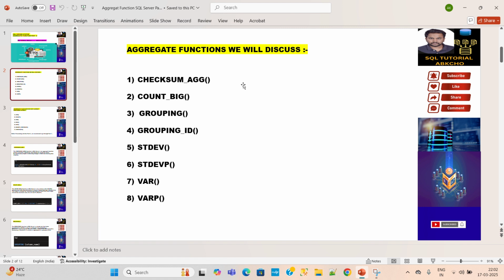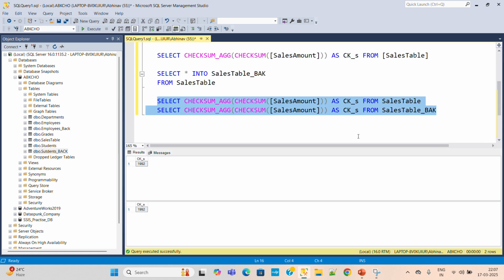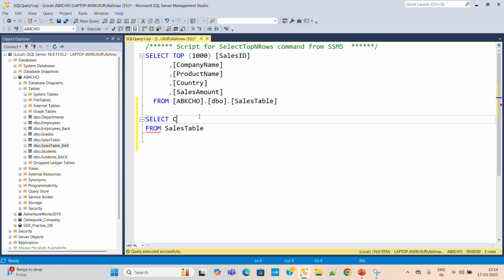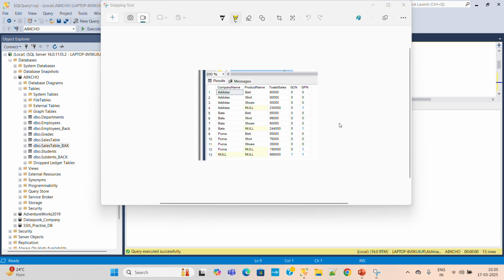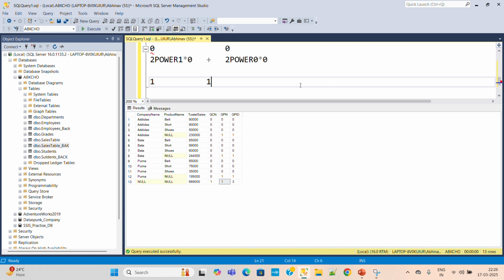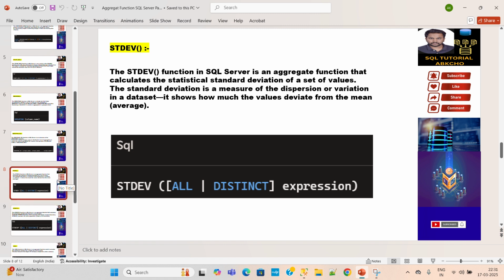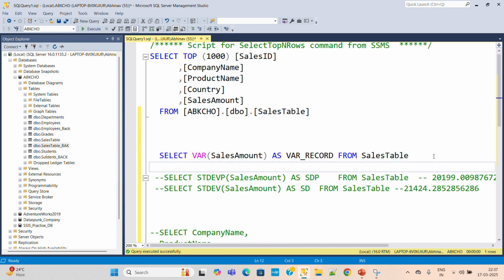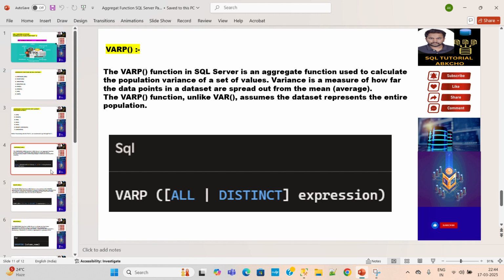Aggregate Functions SQL Server Part 2 || GROUPING , STDEV , STDEVP , VAR , VARP , GROUPING_ID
This is the PART-2 of SQL Server System Aggregate Functions where we have provided complete explanation on CHECKSUM_AGG() , GROUPING() , GROUPING_ID() , STDEV() , STDEVP() , VAR() AND VARP() Functions.

Link for Part-1 of the SQL server Aggregate Functions :-

Below you will find the links of videos available on our channel .

comment Us for the PPT of the Video .

🚀 Key highlights:
📊 SQL Server System Aggregate Functions Part-2 .
🌟 Covers everything , how the Aggregate Functions are working with or Without the group by clause with Realtime examples and Our Own Datasets
💼 Ideal for anyone preparing for jobs or looking to master SQL in one go
🕒 Learn at your own pace with this SQL one-shot tutorial

Perfect for aspiring data analysts, software developers, or anyone looking to add SQL to their skill set! Don't miss out—start learning today and set the foundation for your data-driven career.